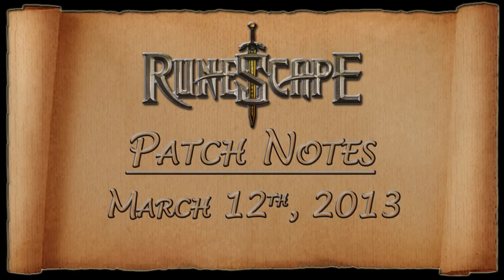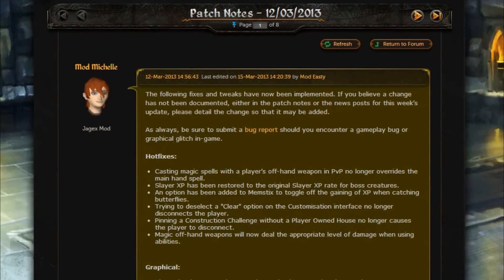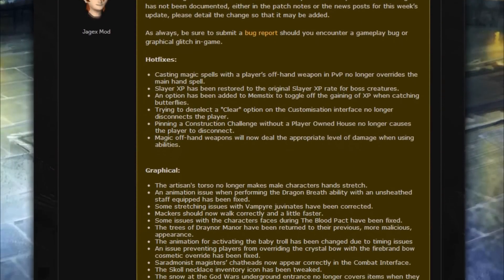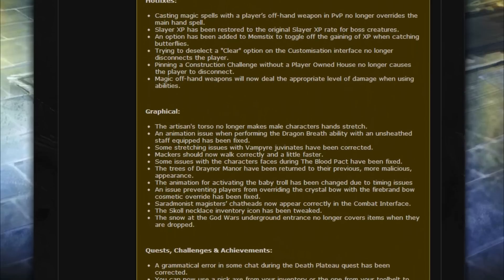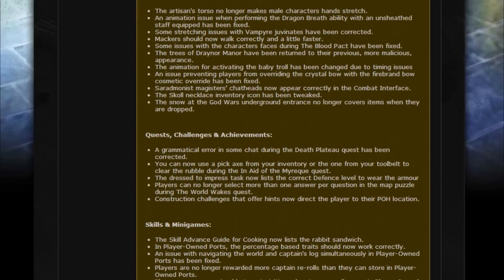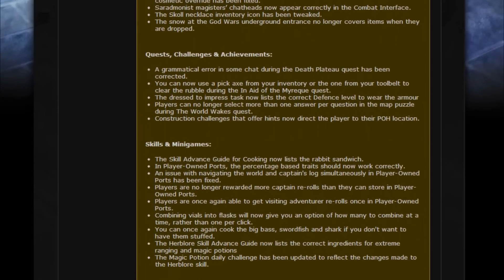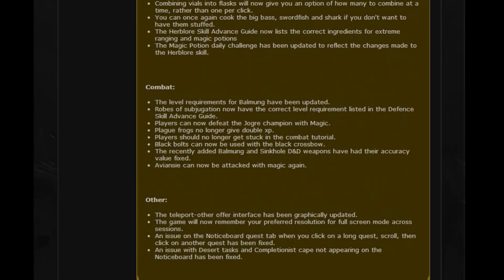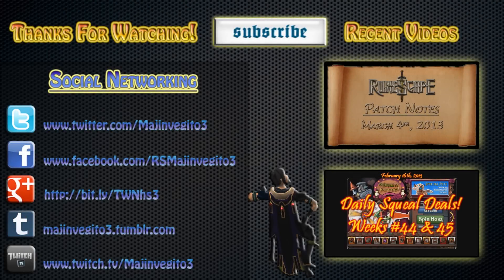RuneScape Patch Notes - March 12th, 2013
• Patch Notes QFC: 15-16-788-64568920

This video covers all of the RuneScape patch notes for the update on March 12th, 2013.

Would you like to see me do videos on the patch notes each week?

• SwiftIRC

RuneScape is owned and operated by Jagex Ltd. and I do not claim any ownership of the game itself. You can play the game for free